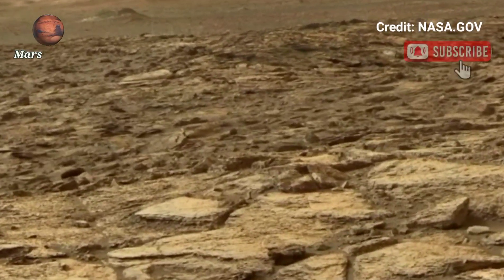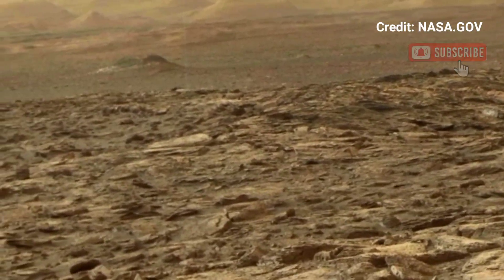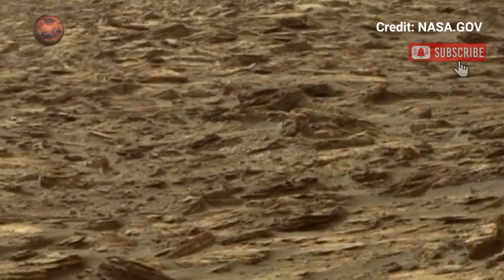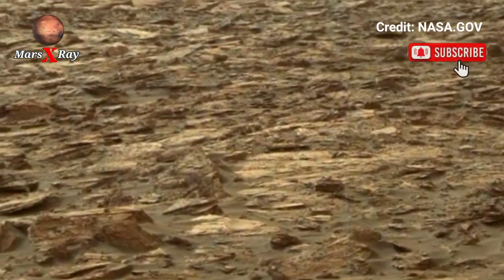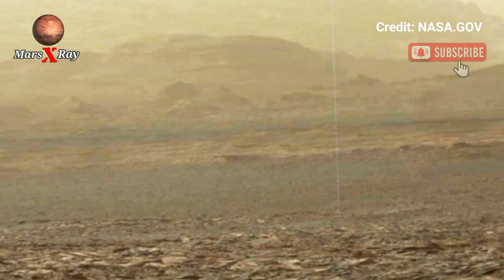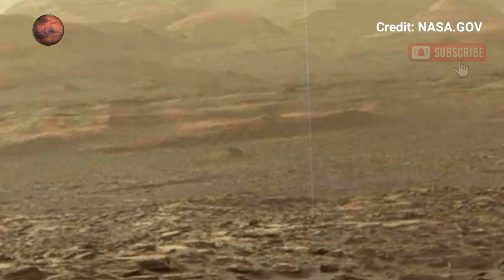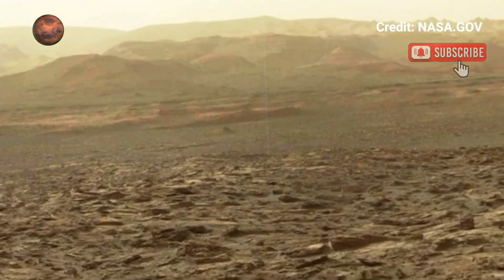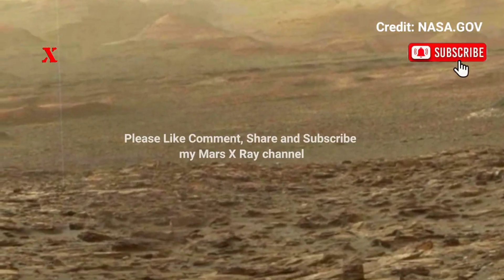NASA's Mars Perseverance Rover Shared Breathtaking Panoramic View of Mars Surface Sol 1644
Thanks ❤❤

CREDIT: nasa.gov